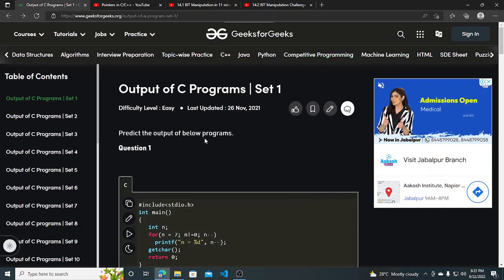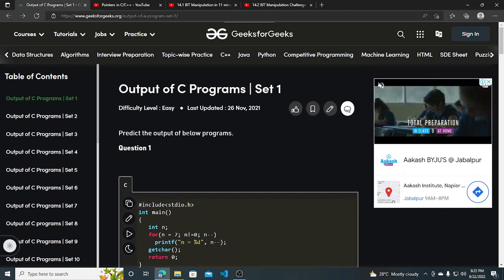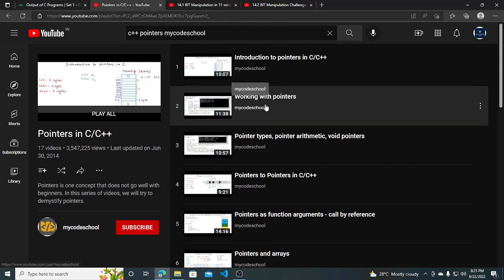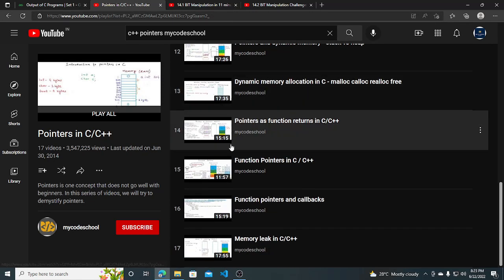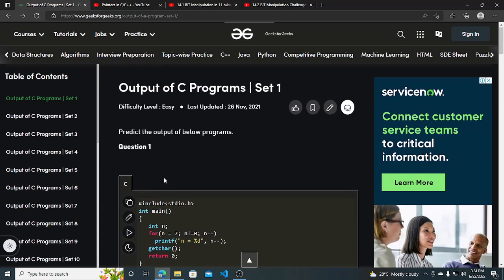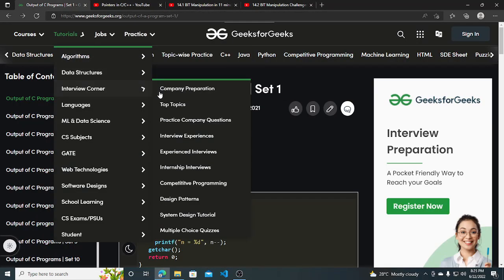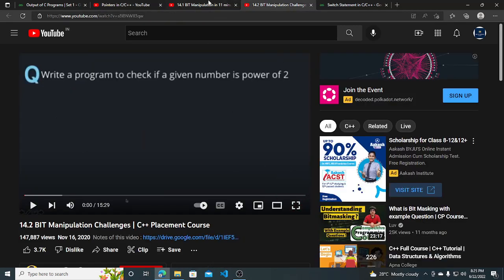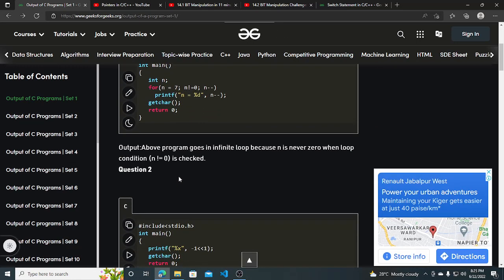How to Prepare Zoho Software Developer Level 1 Online Test | Programming Questions | Answers